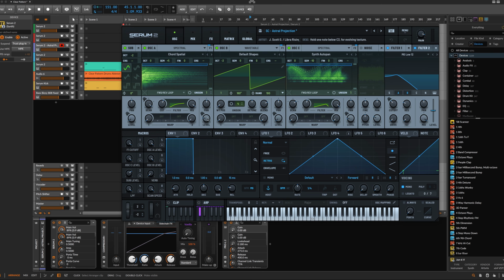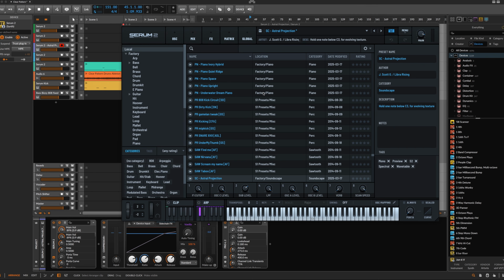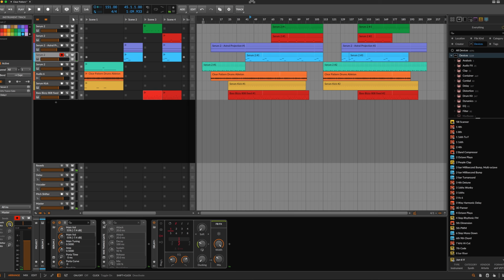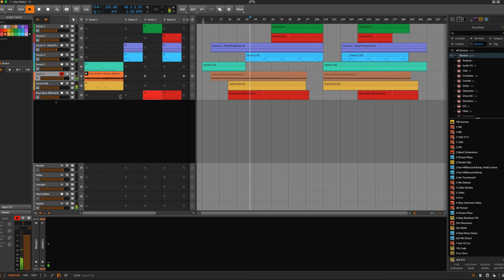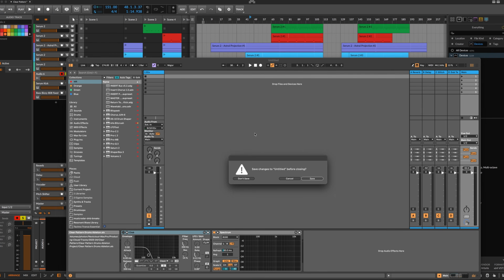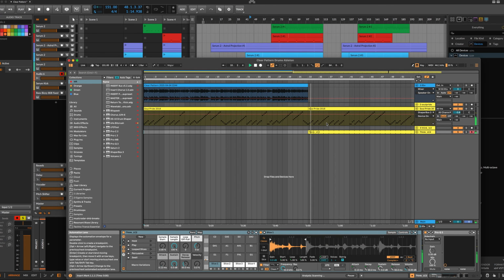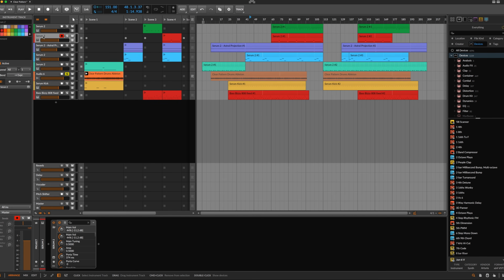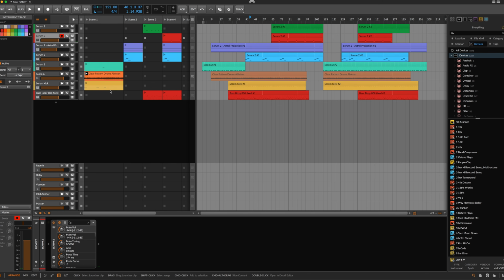Crafting Atmospheric Drum and Bass with Serum 2: A Sound Design Journey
This is my world of Atmospheric Drum & Bass and watch me exploring the powerful features of Serum 2. In this overview, I am only discovering its presets - to come up with lush pads and dynamic Reese-basslines.

0:00 Serum 2 & Atmospheric Drum & Bass
8:35 Track